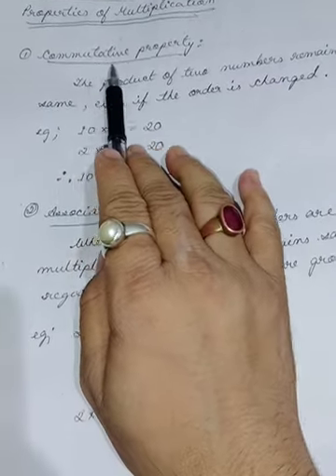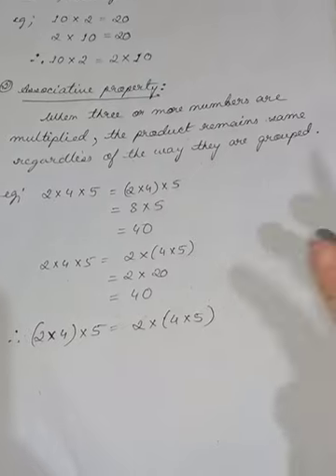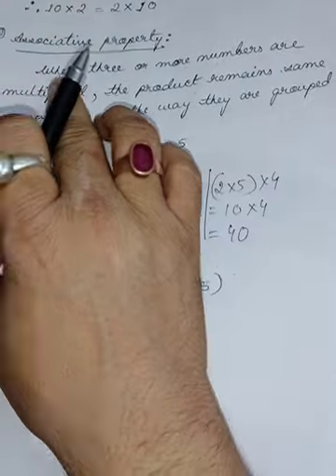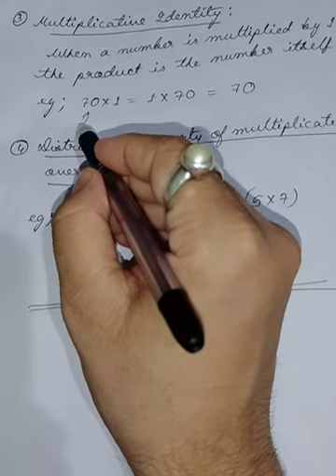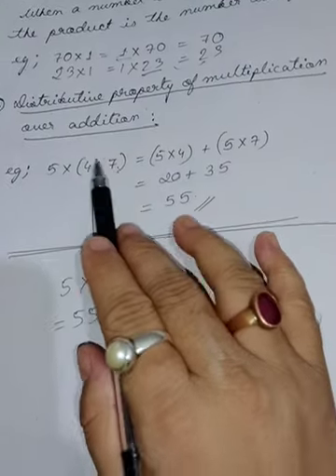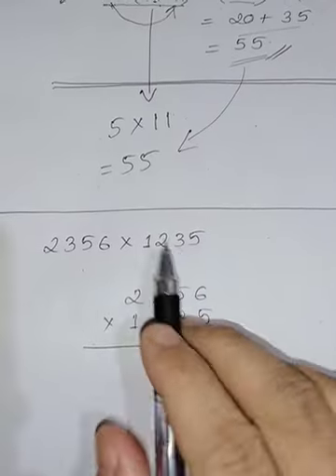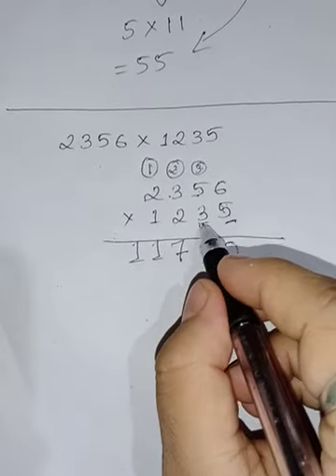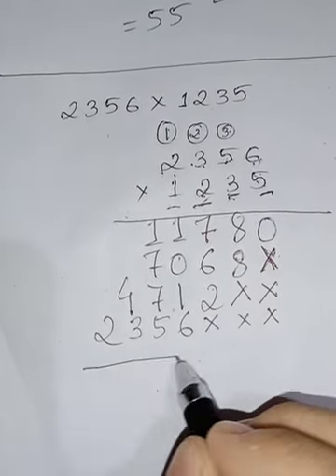Multiplication and Division of large number, Class 5, part 1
Properties of multiplication, Class 5